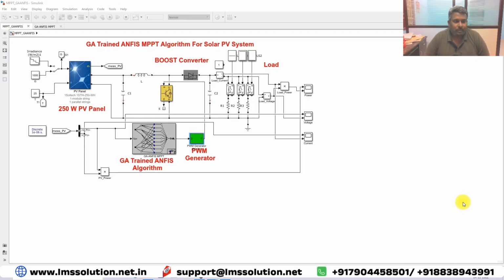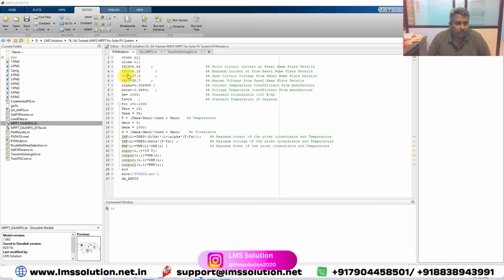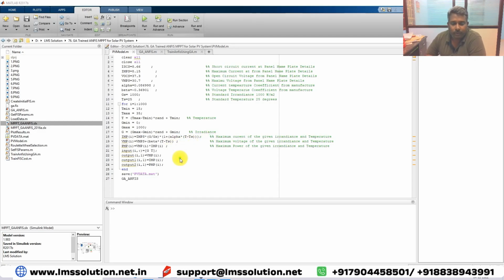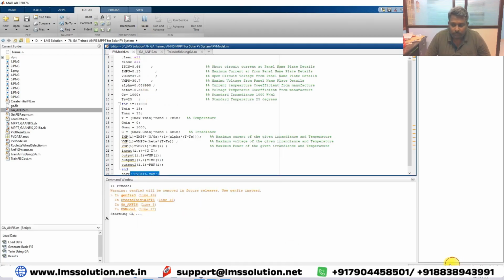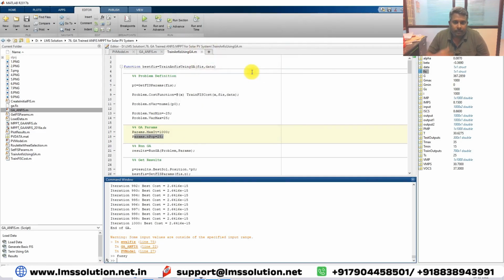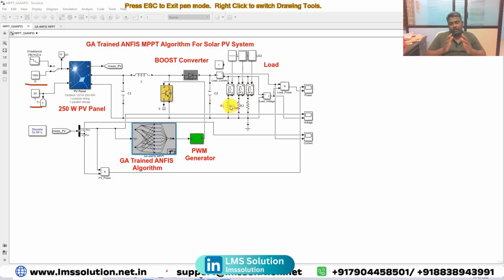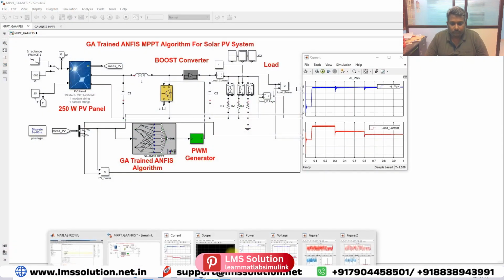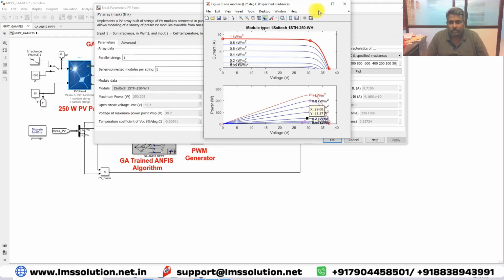MATLAB Implementation of GA Tuned ANFIS MPPT for Solar PV System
We demonstrate the implementation of a Genetic Algorithm (GA) trained ANFIS-based MPPT controller for a Solar PV system.

The system uses irradiance and temperature as inputs to predict the maximum power point voltage (Vmp) and efficiently extract maximum power using a boost converter and PI controller.

📌 KEY HIGHLIGHTS

⚡ Solar PV modeling using real panel parameters
⚡ GA-based training of ANFIS (Adaptive Neuro-Fuzzy Inference System)
⚡ MPPT implementation for maximum power extraction
⚡ Performance under varying load conditions
⚡ Performance under changing irradiance (1000 → 200 W/m²)
⚡ Comparison of theoretical and simulation results

⚙️ PV PANEL SPECIFICATIONS

🔹 Rated Power: 250.2 W
🔹 Open Circuit Voltage (Voc): 37.3 V
🔹 Voltage at MPP (Vmp): 30.7 V
🔹 Short Circuit Current (Isc): 8.66 A
🔹 Current at MPP (Imp): 8.15 A
🔹 Irradiance: 1000 W/m²
🔹 Temperature: 25°C

🧠 SYSTEM OVERVIEW

The complete system includes:

✔ Solar PV Array
✔ Boost Converter
✔ GA-trained ANFIS MPPT Controller
✔ PI Controller for duty cycle generation

👉 Inputs: Temperature & Irradiance
👉 Output: Maximum Power Point Voltage (Vmp)

📊 SIMULATION RESULTS

✅ Maximum power (~250W) achieved at standard conditions
✅ Accurate tracking under load variation (every 0.3 sec)
✅ Efficient performance under irradiance changes
✅ Very low Mean Squared Error (MSE)
✅ Close match between theoretical and simulation results

🚀 WHY GA + ANFIS?

✔ Faster convergence
✔ High MPPT accuracy
✔ Robust under environmental changes
✔ Better performance than conventional MPPT methods

🎯 APPLICATIONS

🔸 Solar PV systems
🔸 EV charging stations
🔸 Smart grids

📋 MODEL SPECIFICATIONS

🔧 Algorithm: GA + ANFIS
📥 Inputs: Irradiance, Temperature
📤 Output: Vmp
⚡ Controller: PI + PWM + Boost Converter
🔁 Iterations: 1000
👥 Population Size: 25
📊 Dataset: 1000 samples

🔑 KEY TAKEAWAYS

✔ GA optimizes ANFIS parameters
✔ Accurate prediction of Vmp
✔ Works under dynamic conditions
✔ Extracts maximum power efficiently
✔ MATLAB/Simulink based model

project eee
matlab projects
phd projects